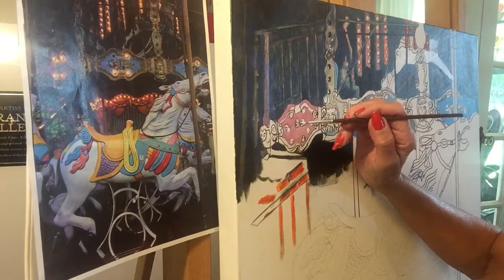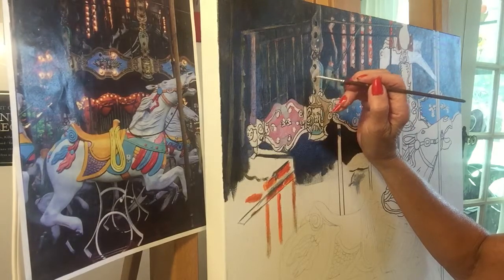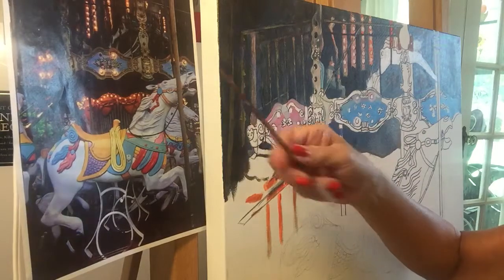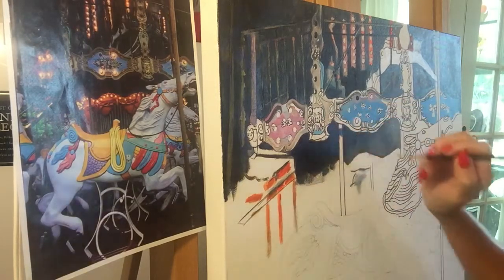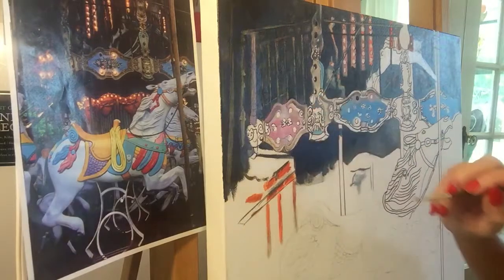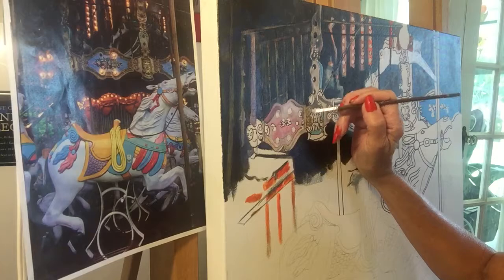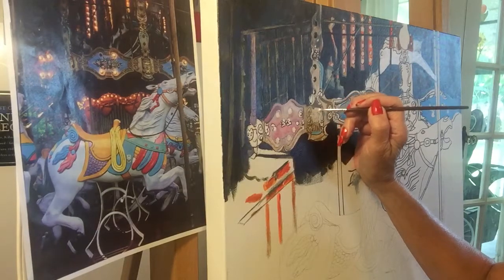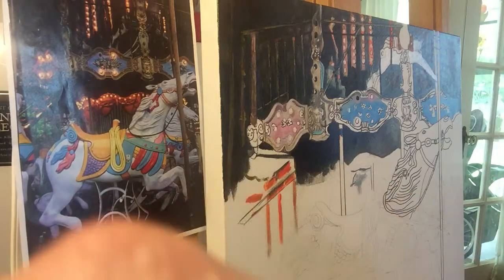Vid-4 Realism Carousel horse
Painting from orig photo acrylic realism with Carole Irby-Gray -Monte Marte District, France